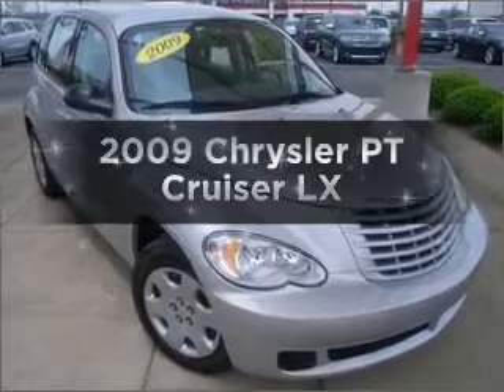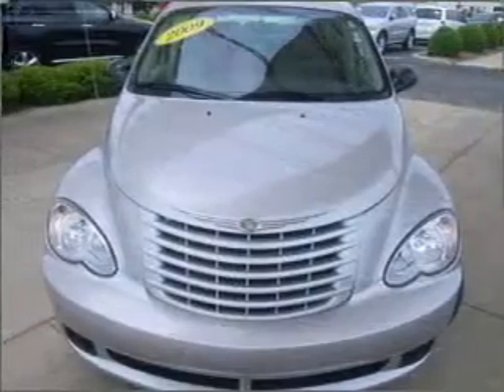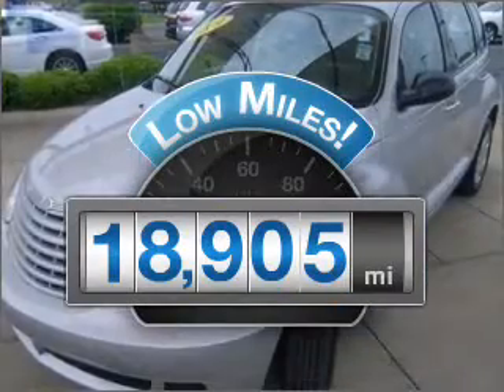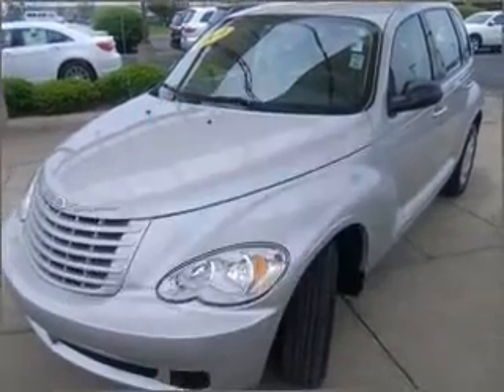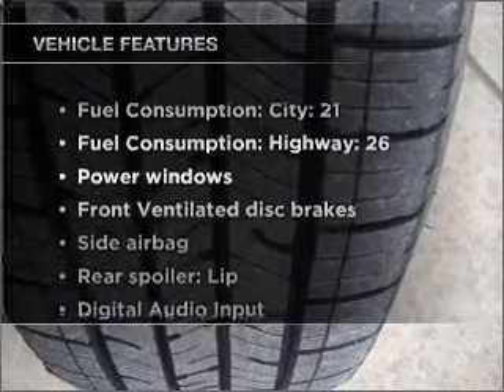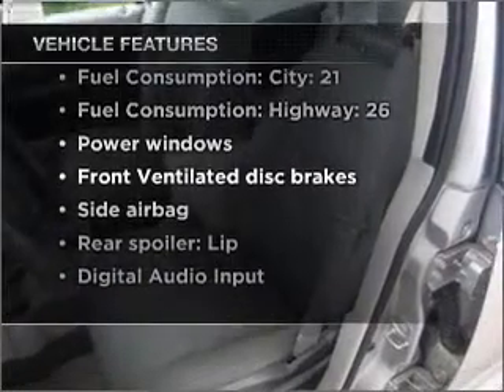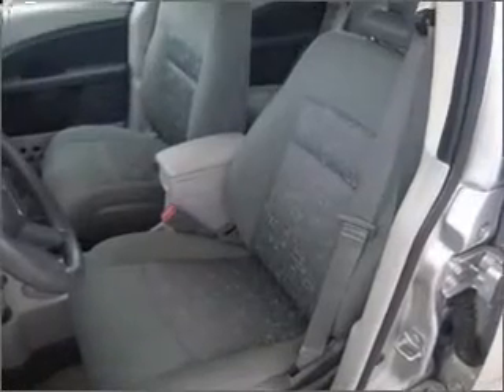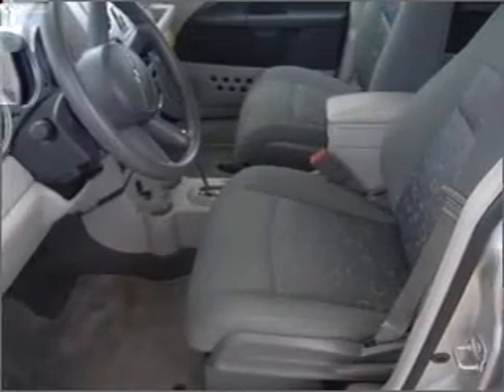2009 Chrysler PT Cruiser - Indianapolis IN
Year: 2009
Make: Chrysler
Model: PT Cruiser
Trim: LX
Engine: 2.4 liter inline 4 cylinder 16 valve
Transmission: 4-Speed Automatic
Color: Silver Steel Clearcoat Metallic
Mileage: 18905
Address:
4505 W 96th Street 96